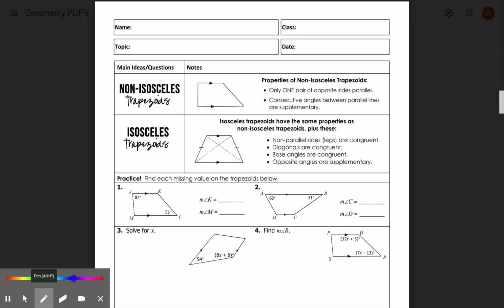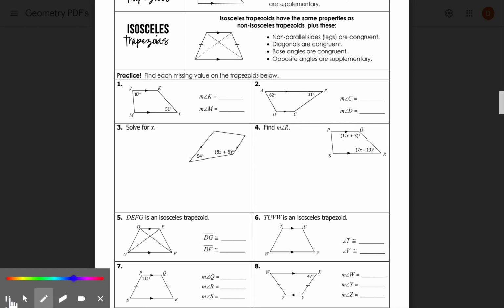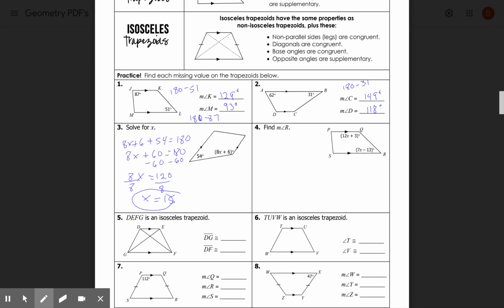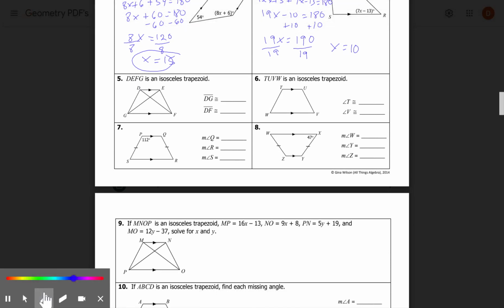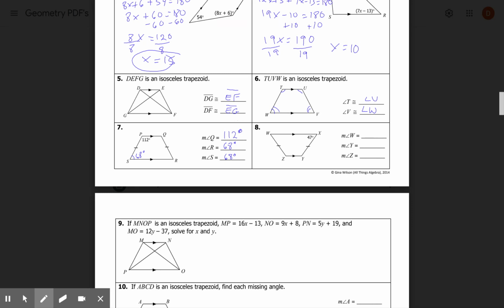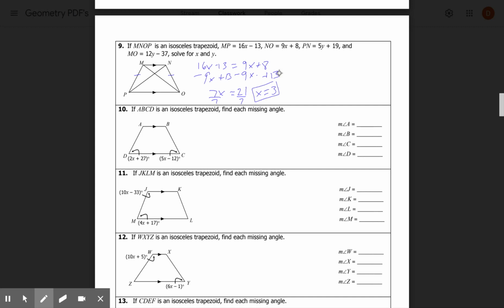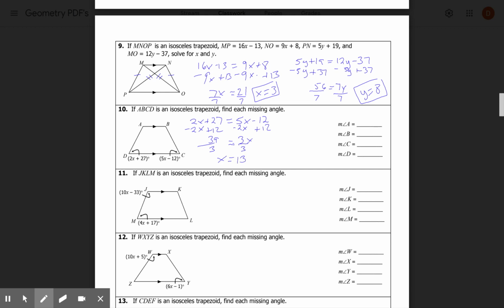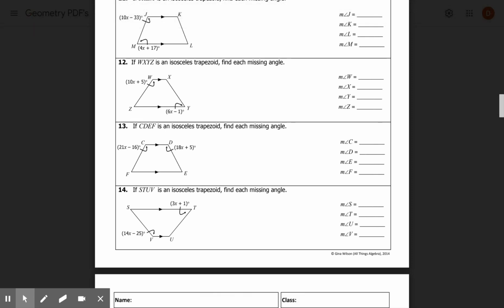Geom 7.6: Non-Isosceles & Isosceles Trapezoids